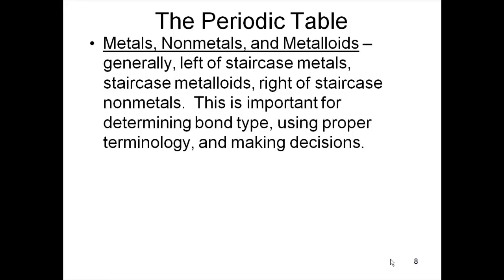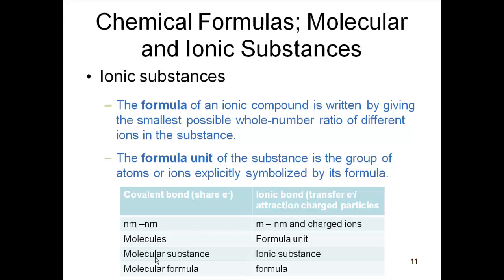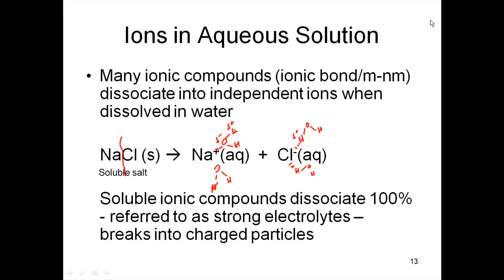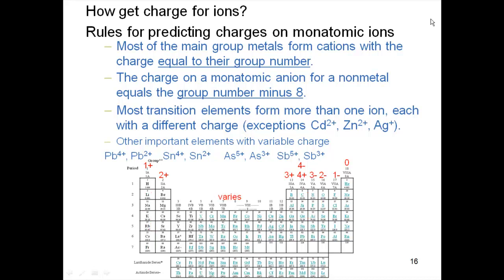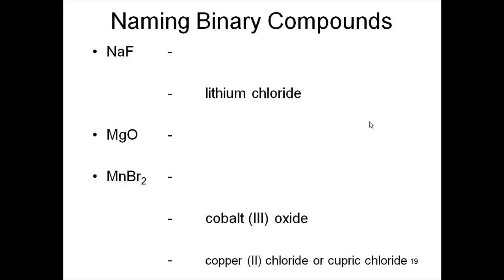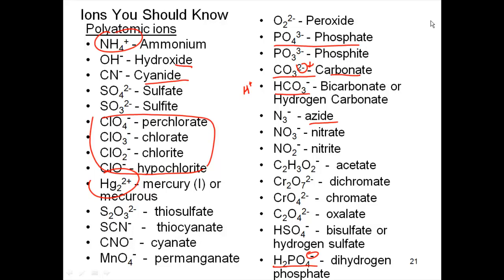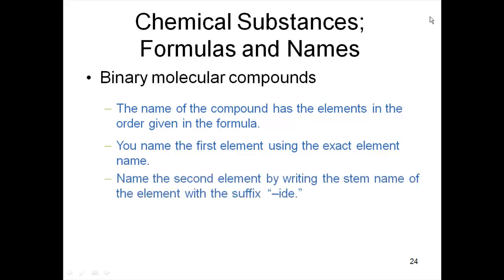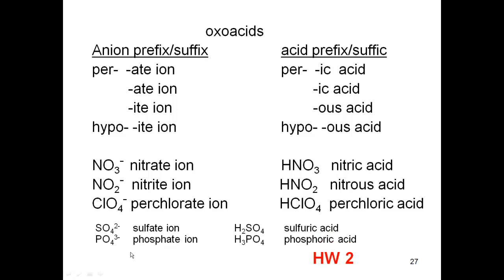Review HW 2 nomenclature